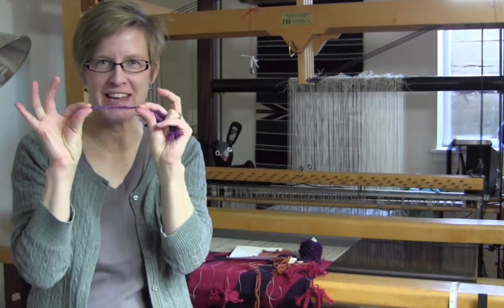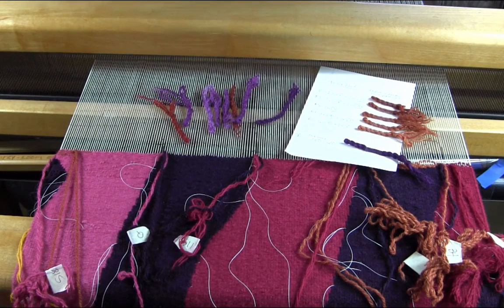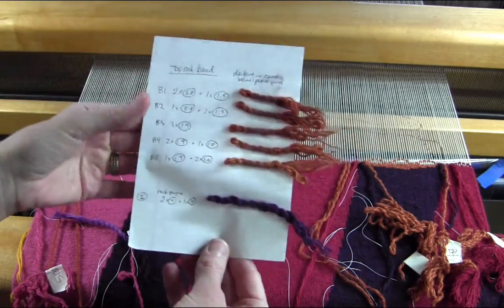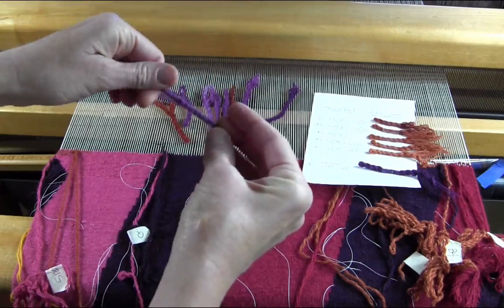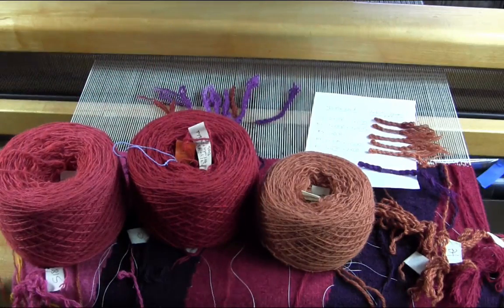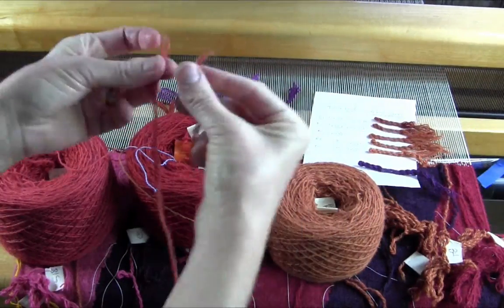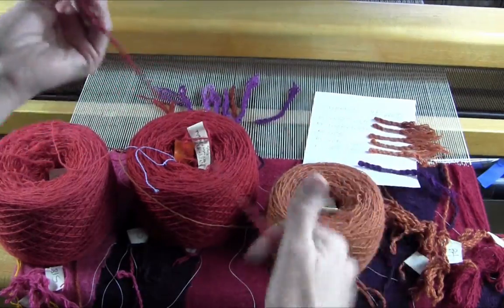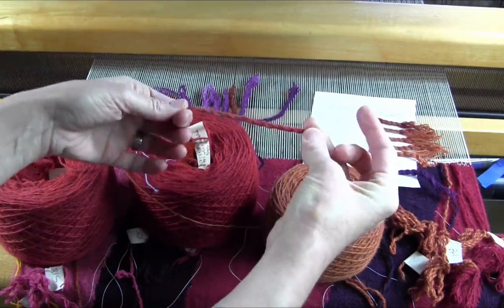Making finger skeins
Finger skeins are a great way to look at how various yarns blend for mixing in your fiber art project. I am a tapestry weaver and use this method frequently to see how my singles yarn will blend in the weaving. You can find out more about my online tapestry classes